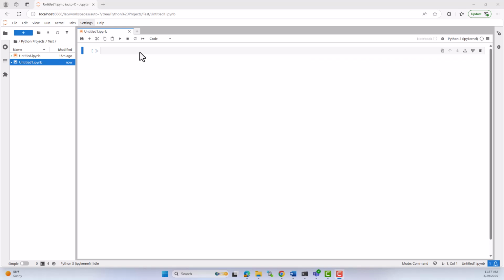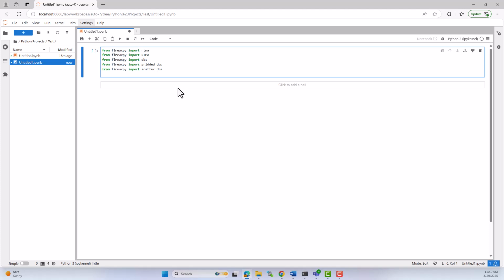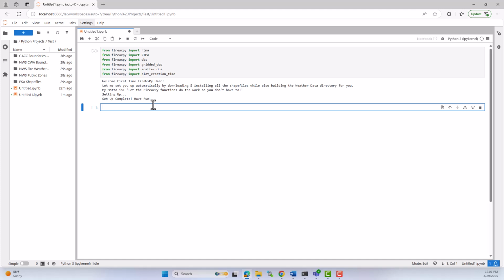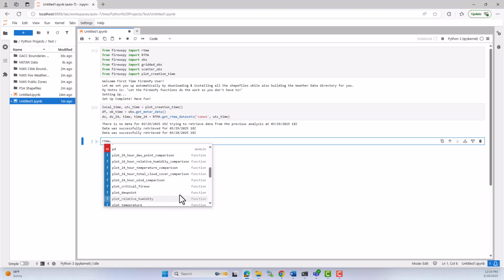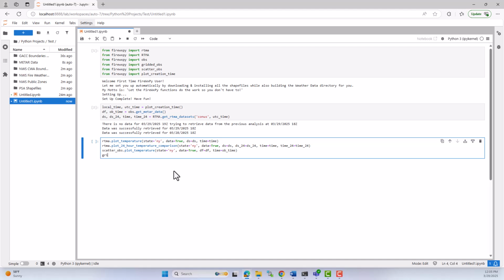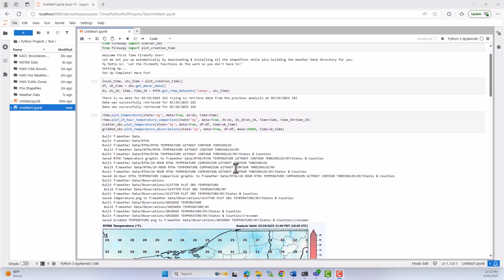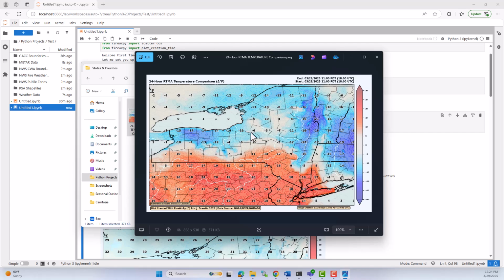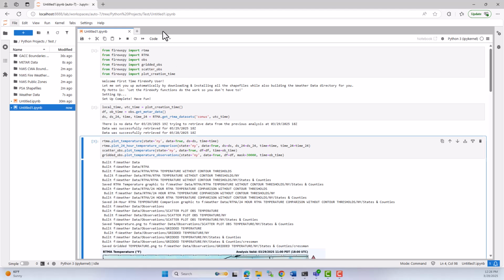Episode 10: Analyzing The Strong Temperature Gradient Across New York State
In this video we talk about and show some of the new features as well as improvements to existing features with the release of FireWxPy v1.5. We will make a total of 4 plots using FireWxPy focused on New York State:

1) RTMA Temperature
2) 24-Hour RTMA Temperature Comparison
3) METAR Temperature Observations as a scatter plot
4) Gridded METAR Temperature Observations

Due to a lot of potential first time FireWxPy Tutorial viewers, we are also simulating a first time user set-up.

Video Narrated by USDA/USFS Meteorologist Eric J. Drewitz